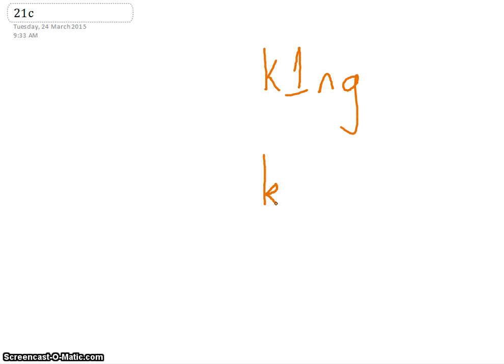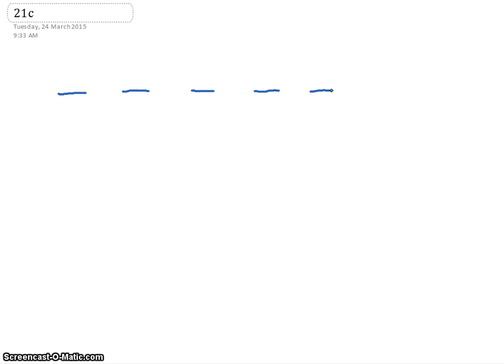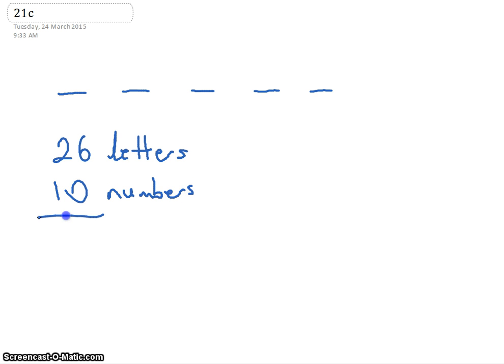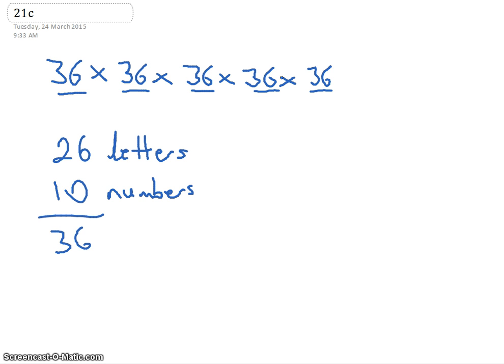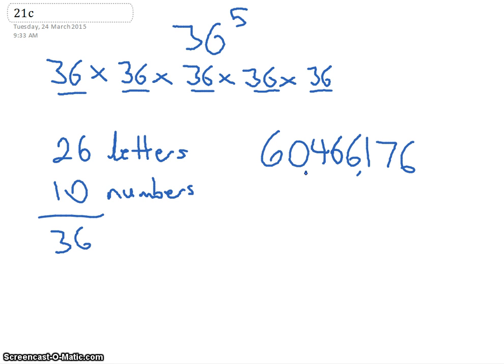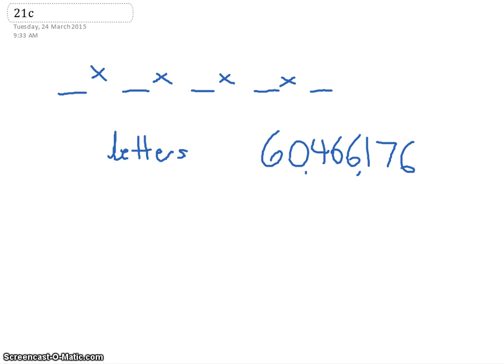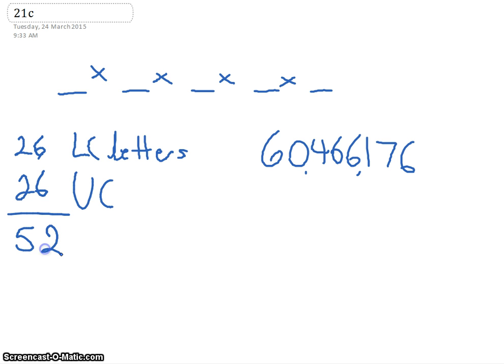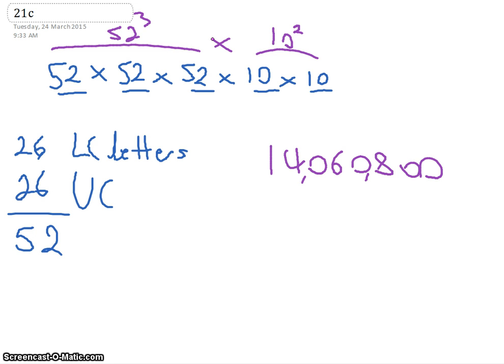Exam Prep 21c